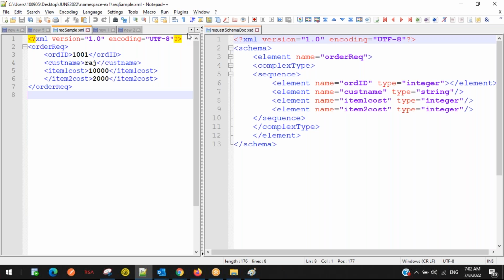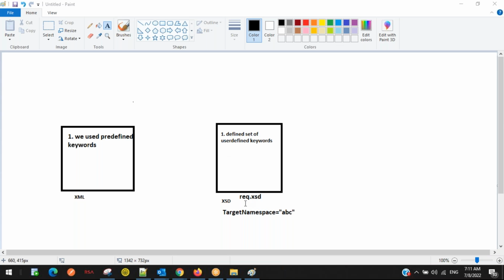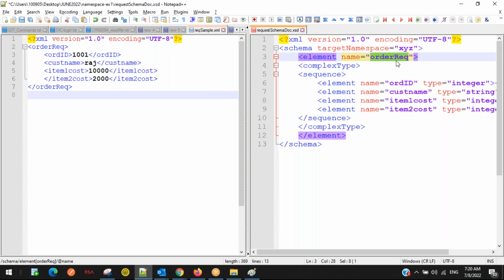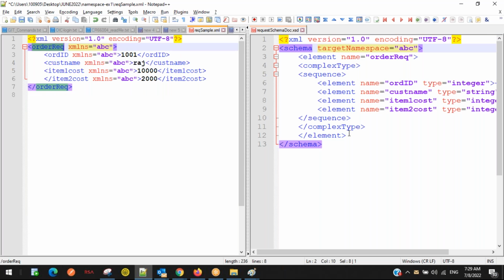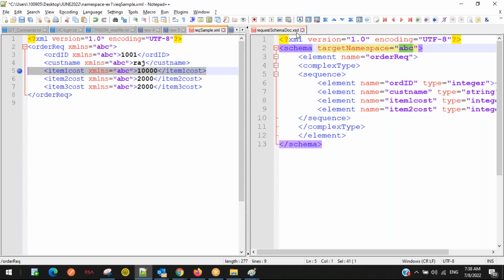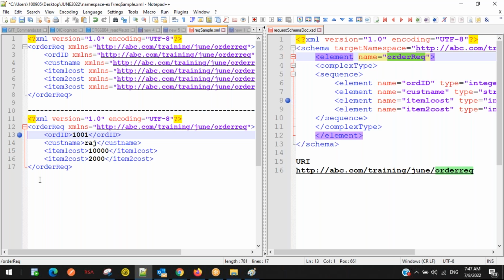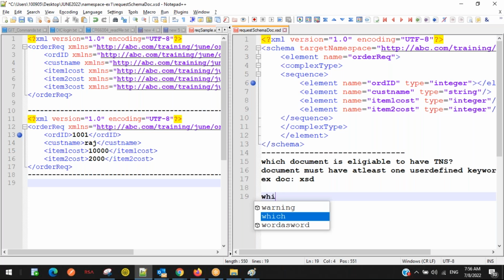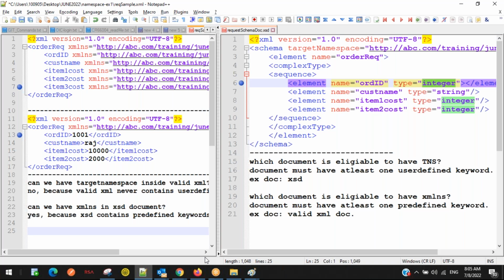Session7- Oracle SOA & OSB Basics